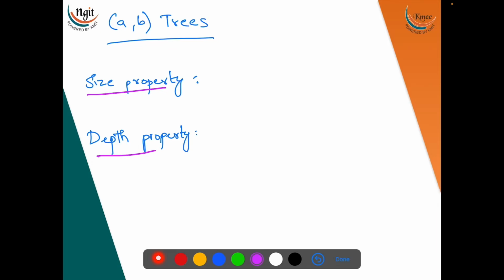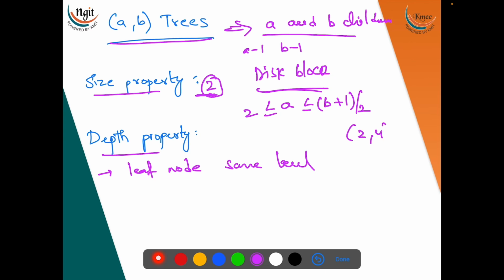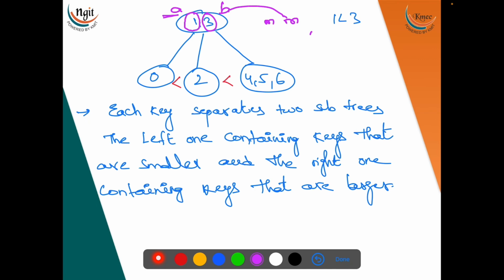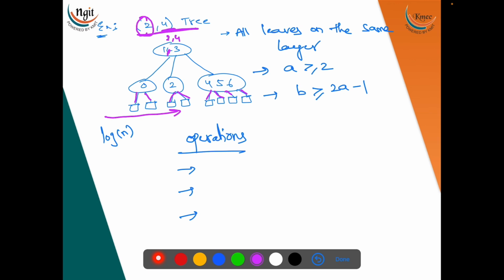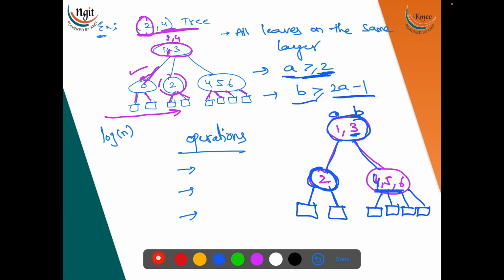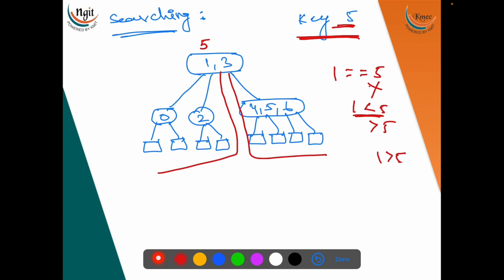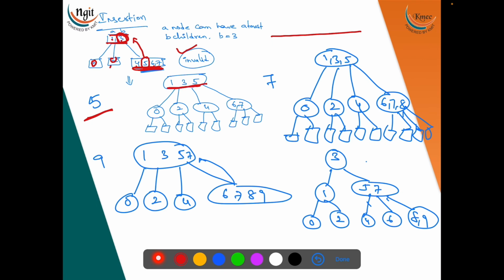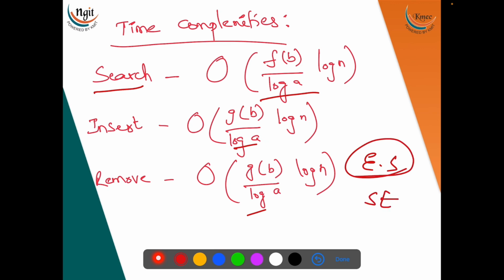4.10.2 (a,b) Trees